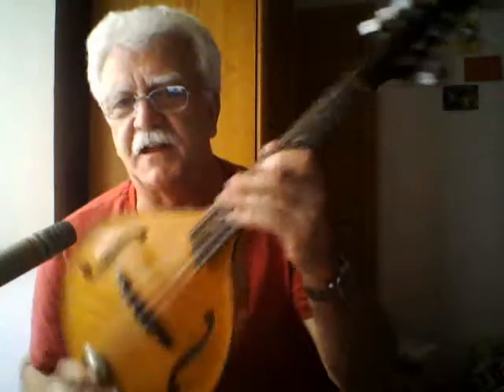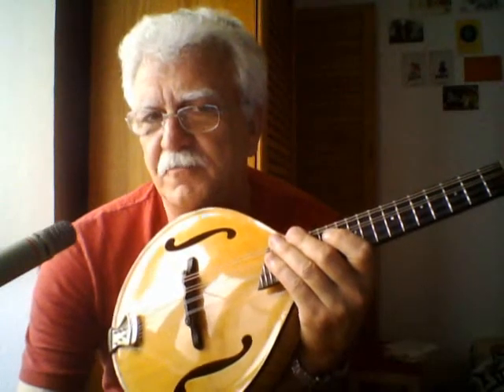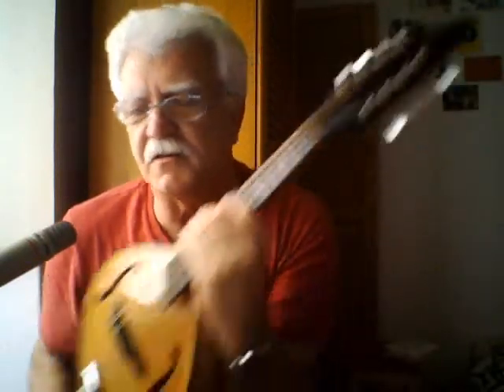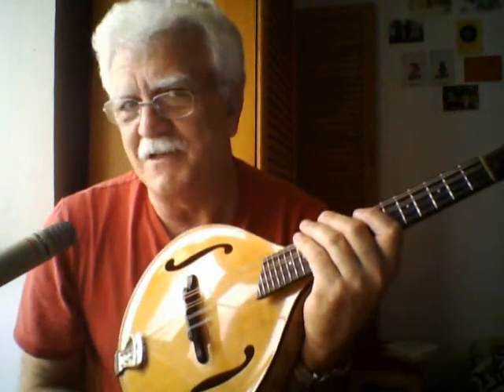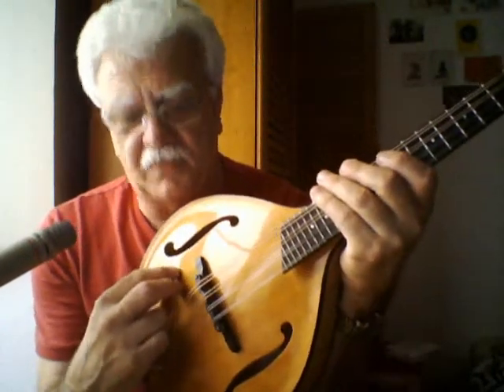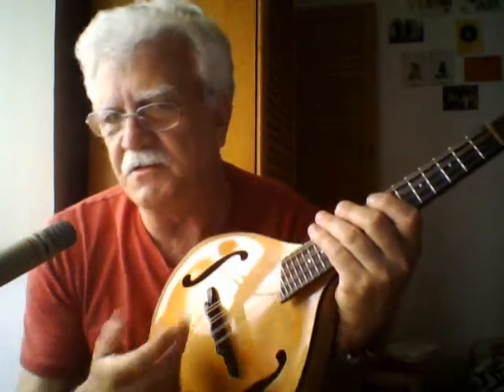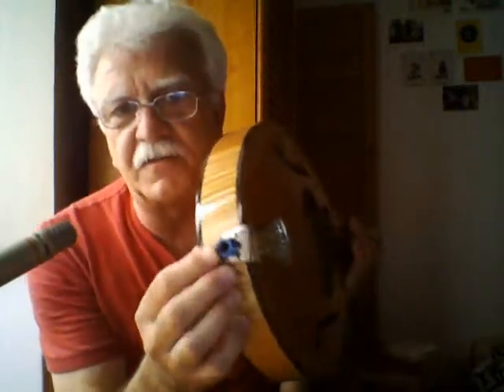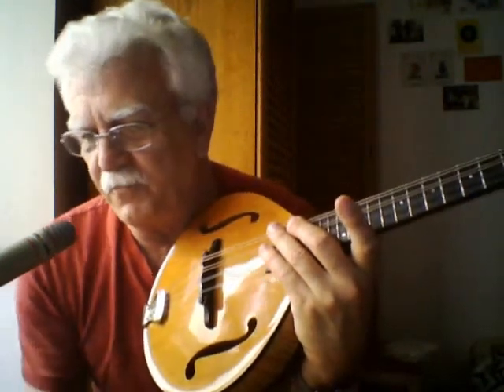Meet the Family Vol2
The video where I'm introducing some of my musical instrument and a little tongue in cheek tech advice